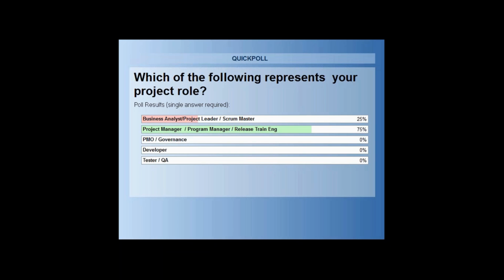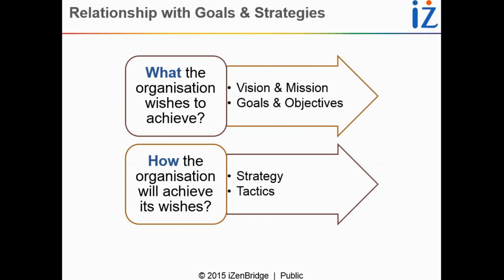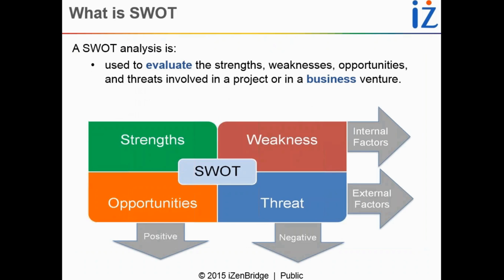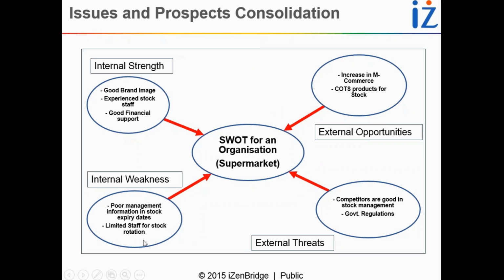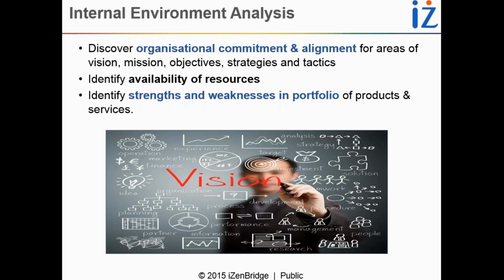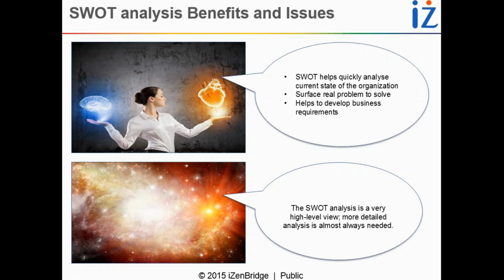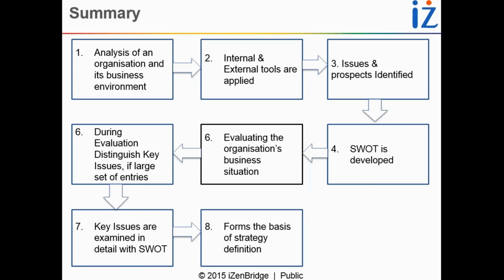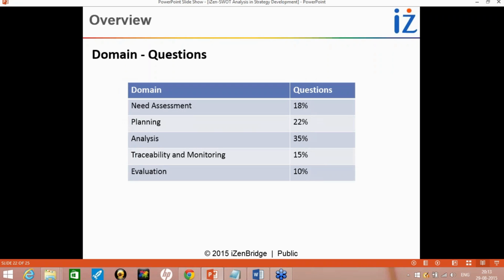Webinar on SWOT analysis in strategy development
Analyzing business situation for the delivery of business benefits is very important and this can be done by consolidating internal and external realities using SWOT after assessment of internal and external business environment.

In this webinar we had a detailed conversation on:

1.       What is strategy and SWOT?
2.       How SWOT can be used to learn root cause of business problems and to discover a realistic solution for long term action plans or strategies?
3.       How iZenBridge PMI-PBA® online course can help you get ready for the examination from very beginning?

Do drop in your feedback and recommendations for the webinar topics in the comment box.

Do post your follow-up questions at our forum (forum.izenbridge.com)